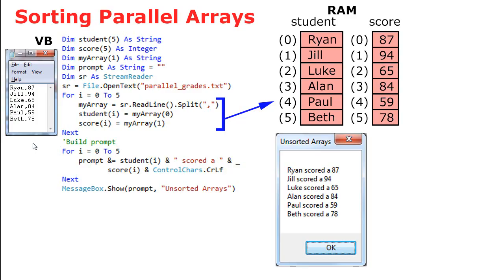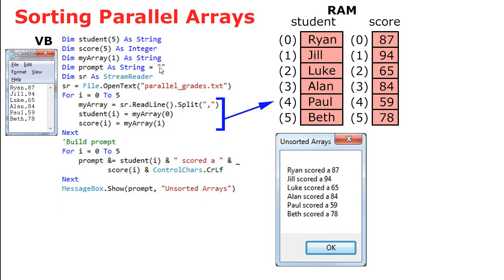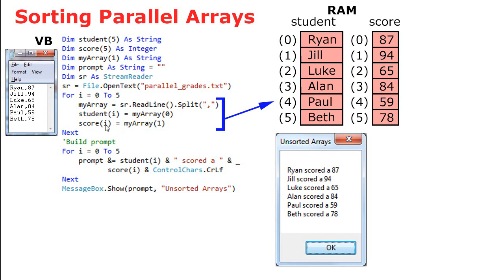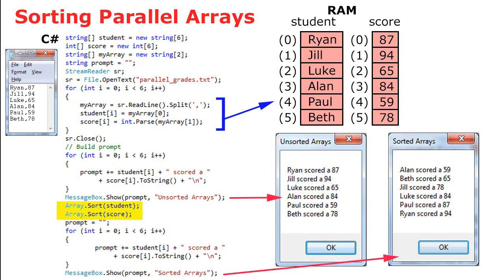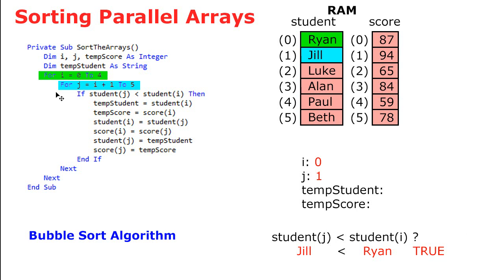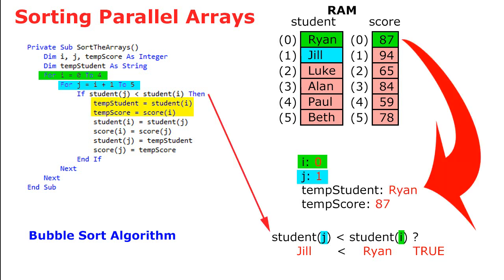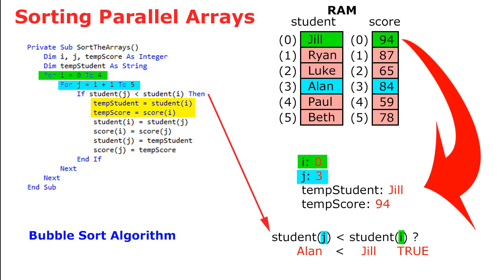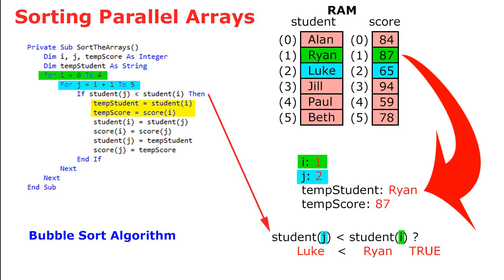09B String.Split(); Parallel Arrays; Bubble Sorts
Microsoft Programming Lab-Based Learning class at South Mountain Community College: Unit 9 Video 2-- String.Split(); Parallel Arrays; Bubble Sorts (VB & C#) [Using the Split( ) method of the String class to separate comma-delimited values into an array; Working with Parallel Arrays; Understanding the Bubble Sort algorithm ]  Instructor: Stephen F. Hustedde